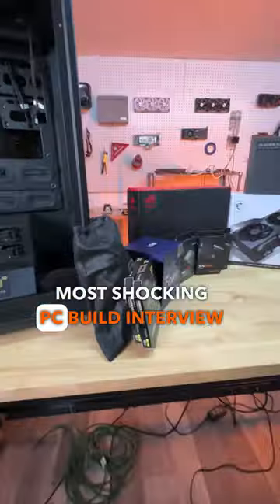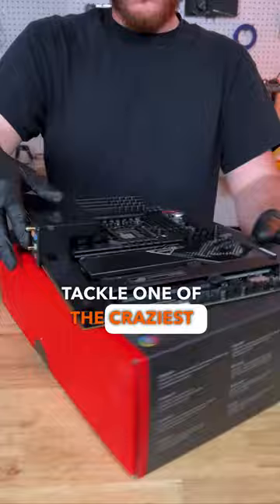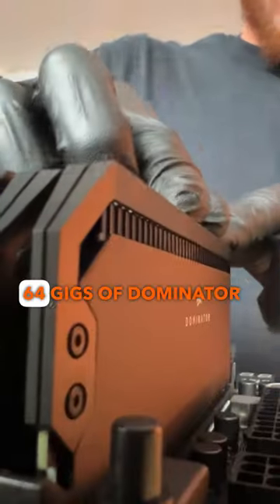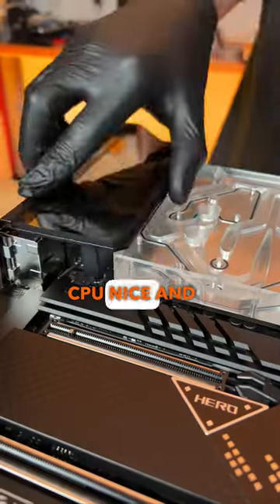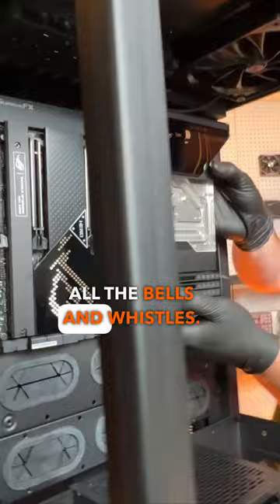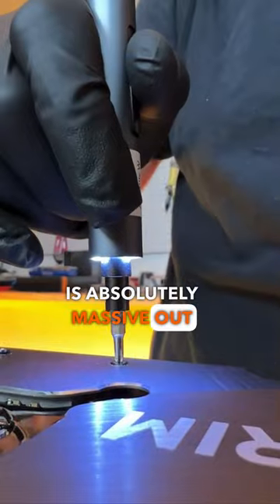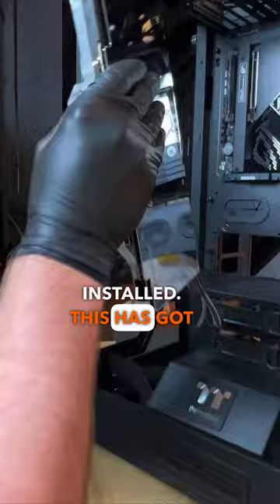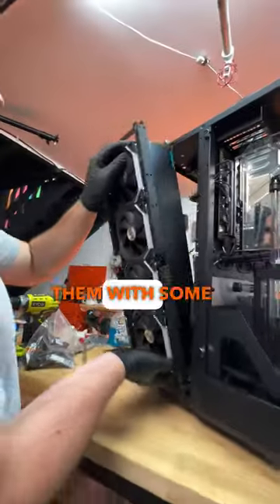The most SHOCKING Gaming Pc we have ever built 😵⚡️